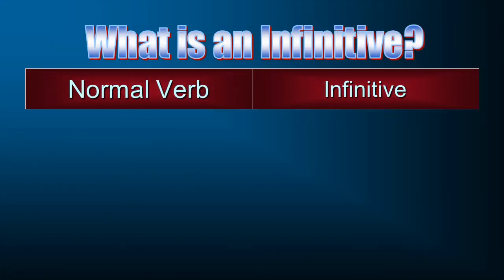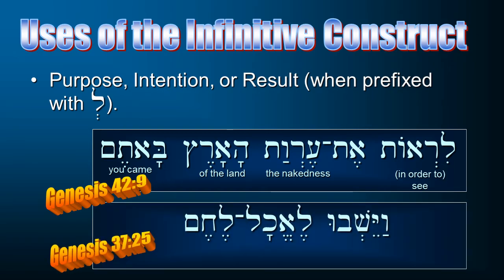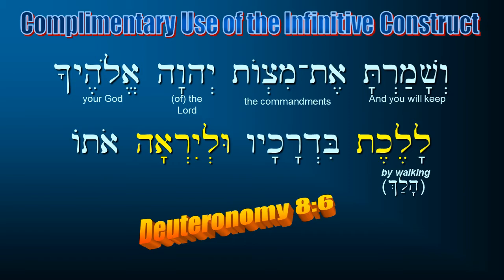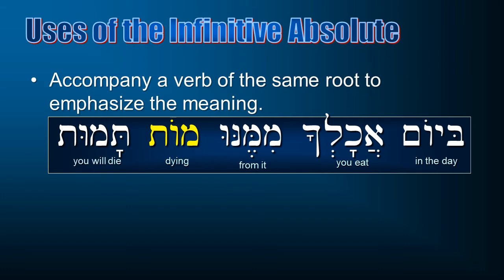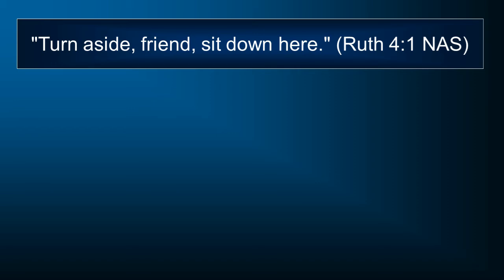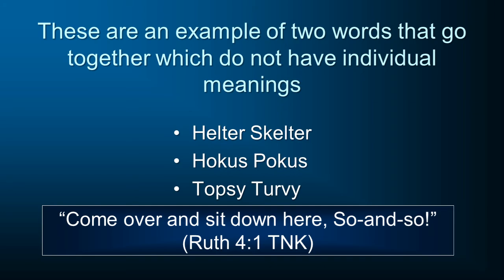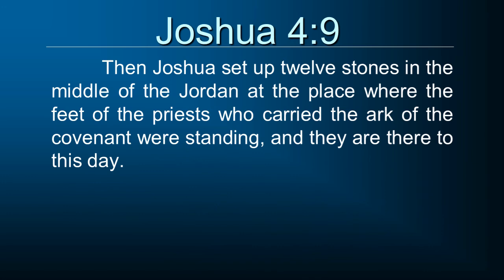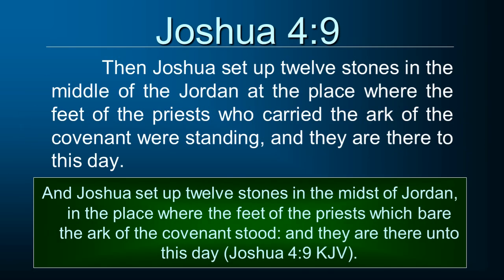Biblical Languages - Class 5c: Hebrew Infinitives